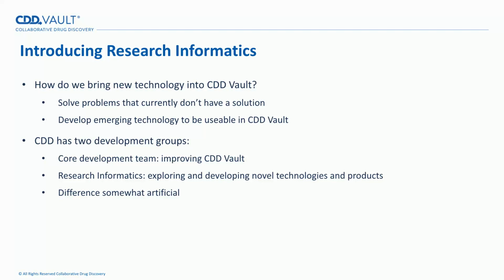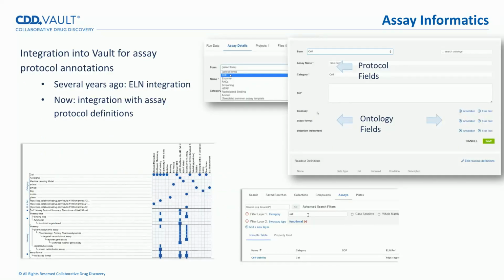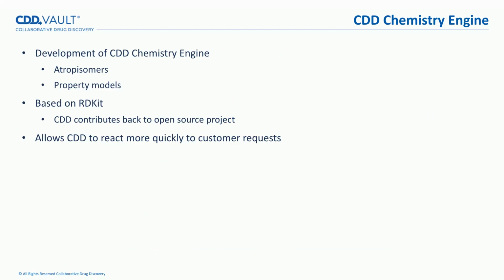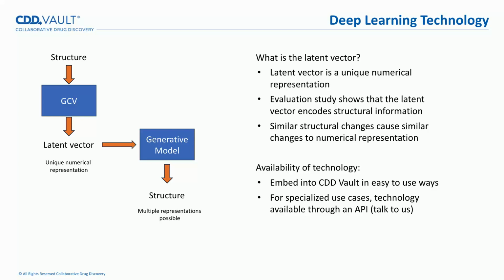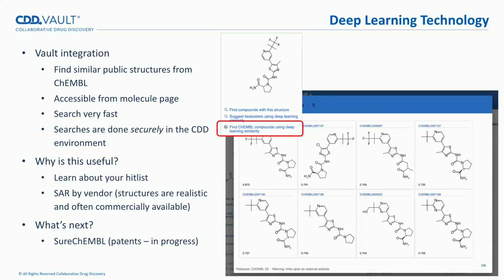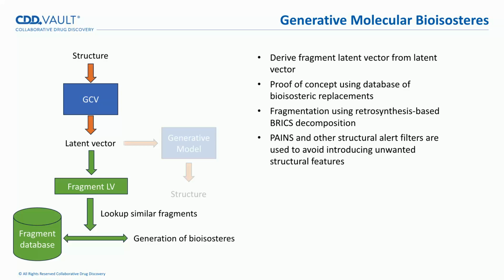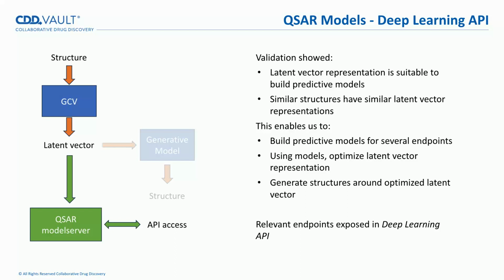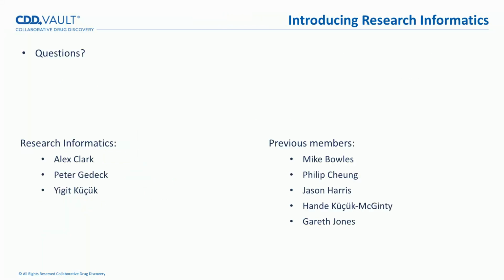Deep Learning, Intelligent Chemistry and Additivity: Modern vs Traditional Methods with Peter Gedeck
Join Peter Gedeck, PhD, in our recorded presentation as he breaks down Assay Annotation, Mixtures, SuperSAR, and Deep Learning to distinguish practical innovations from vaporware. Understand where these technologies stand today and their potential for the future.

Thanks for viewing this video on the Explore Data Search in CDD!